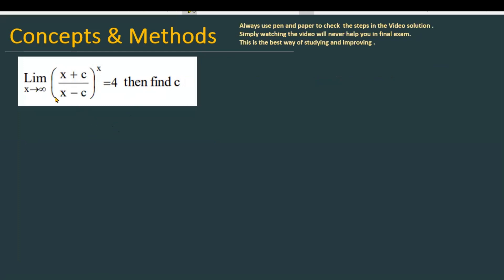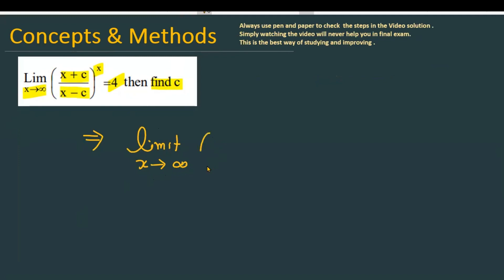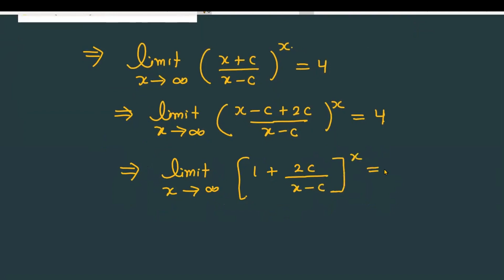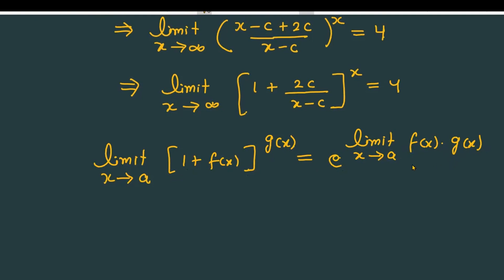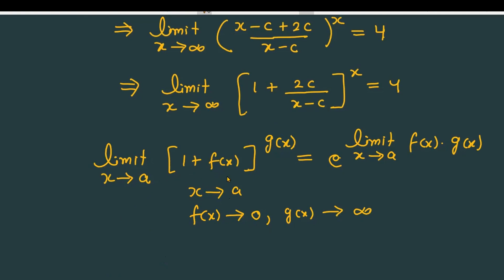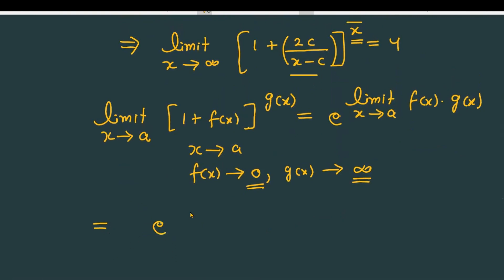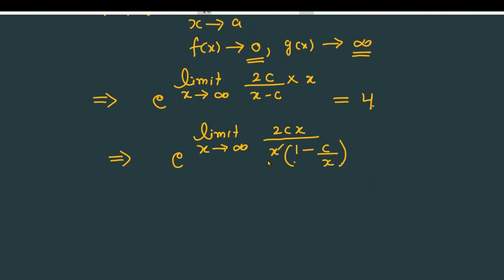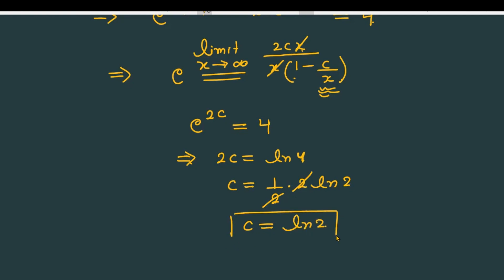limit x tends to infinite '(x+c/x-c)^x=4' then find c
If 〖lim〗┬(x→∞) ((x+c)/(x-c))^x = 4 then find c
Find c such that lim x approaches infinity of ((x+c)/(x-c))^x